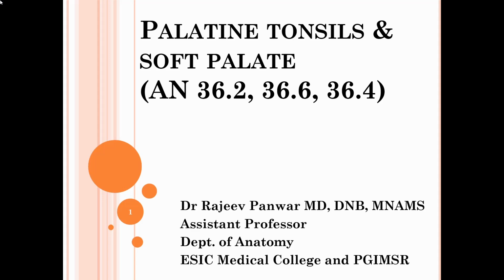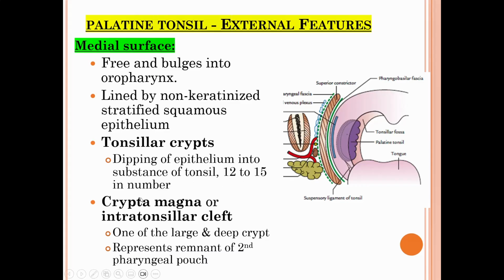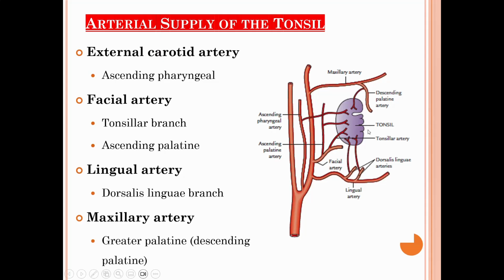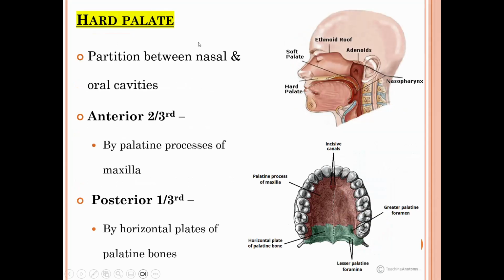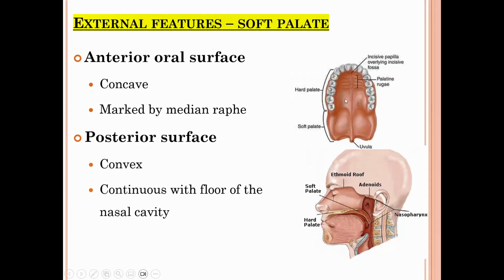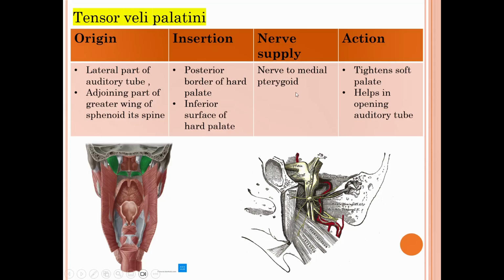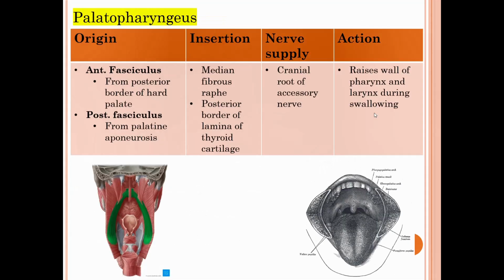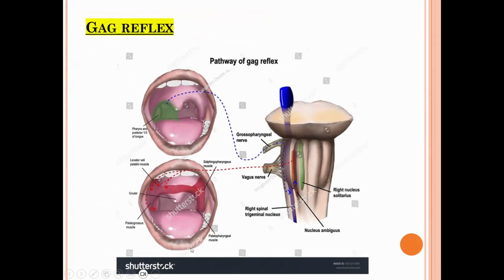Tonsil And Palate class